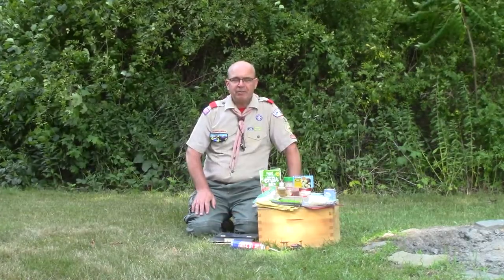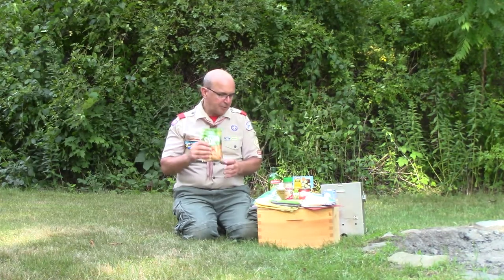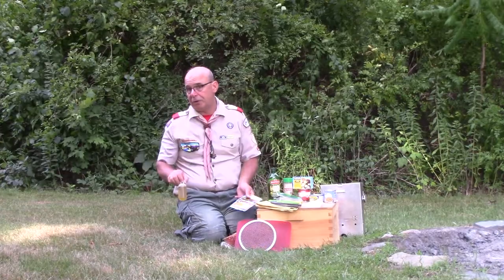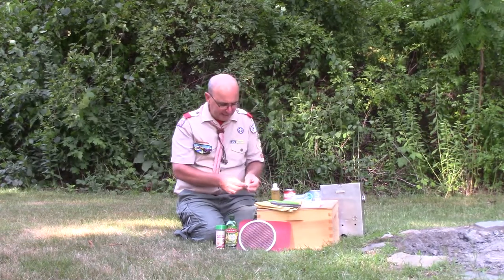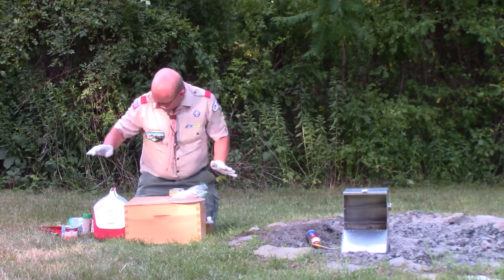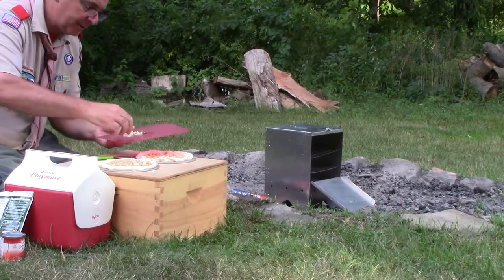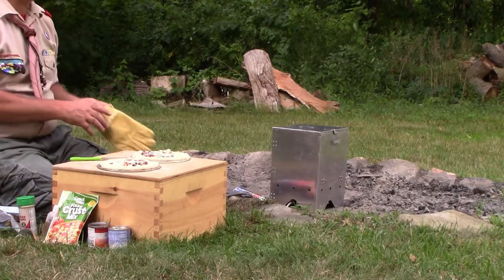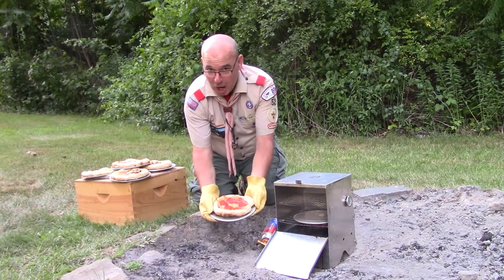Bemco Backpacking Oven Pizza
Pizza on a backpacking outing can certainly be more tasty than a dehydrated  meal.  The Bemco 9" Backpacking oven makes it all possible. See how to use the oven and consider sensible toppings when weight and refrigeration are an issue.